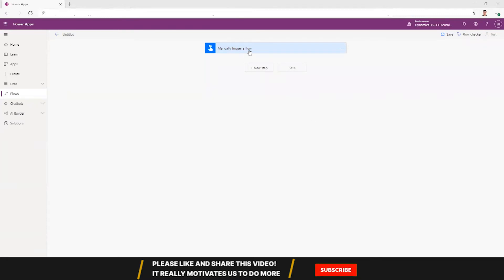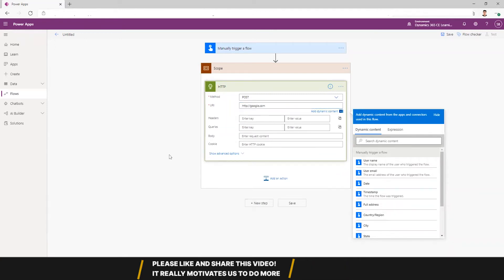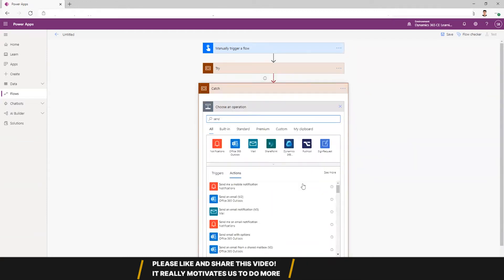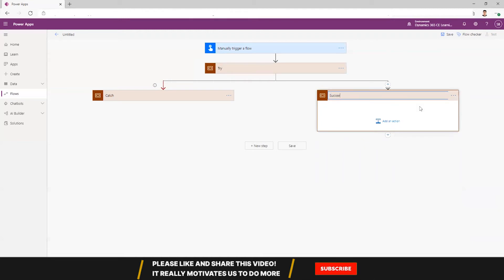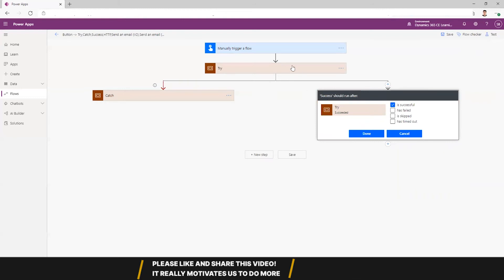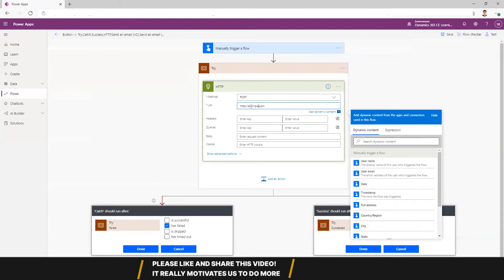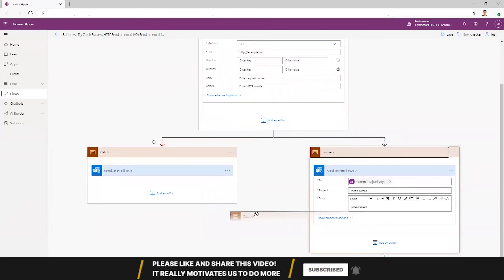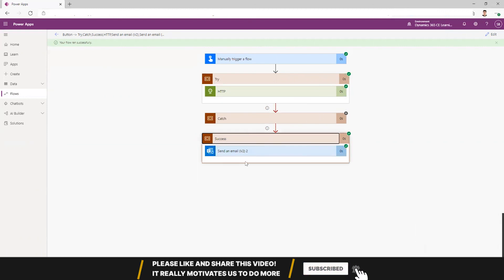How to do error handling in Power Automate?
When a connector fails, Power Automate's default response is to exit the workflow immediately and report the entire run as a failure. Most of the time, this is what you want, but there are times when you need to treat a mistake on your own and take custom steps, such as ignoring it or applying a retry pattern. In this tutorial, I will walk through how we can do error handling in Power Automate.